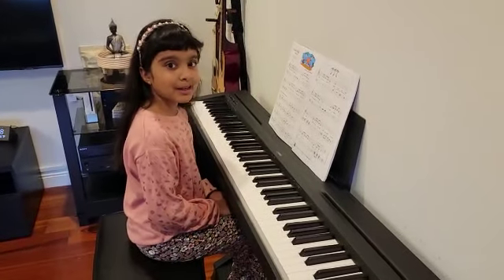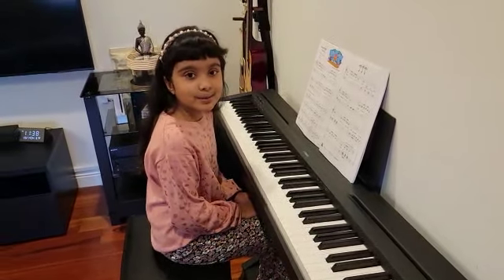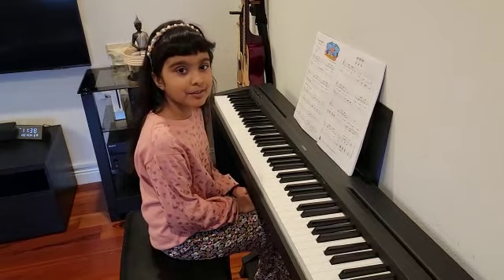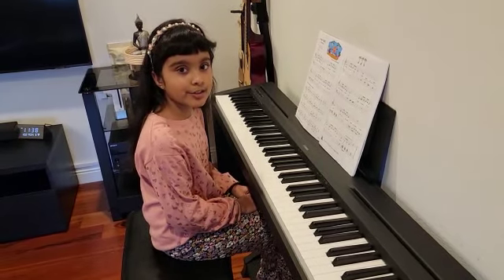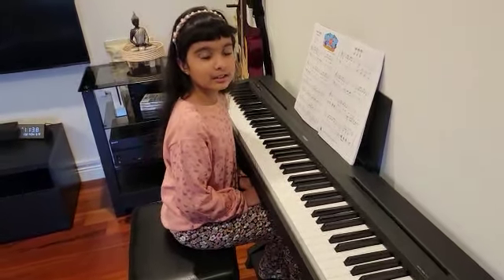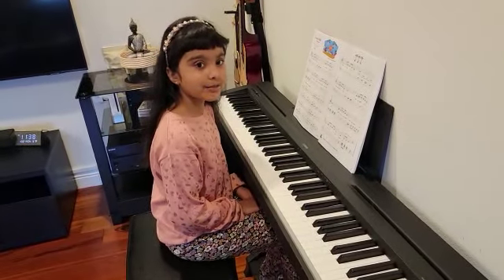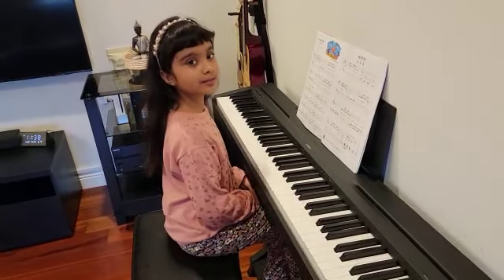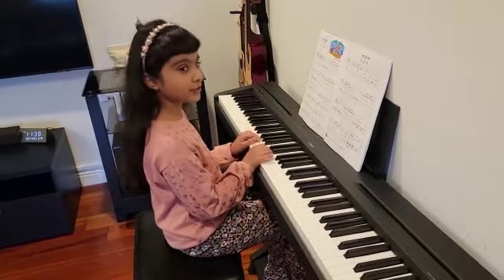"Coconut Shuffle" Played by Ishita on Piano